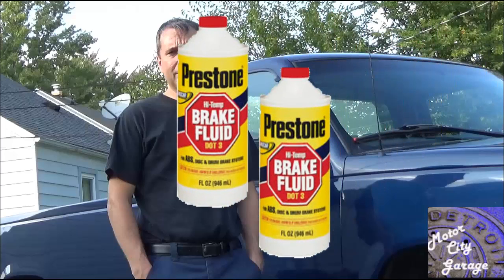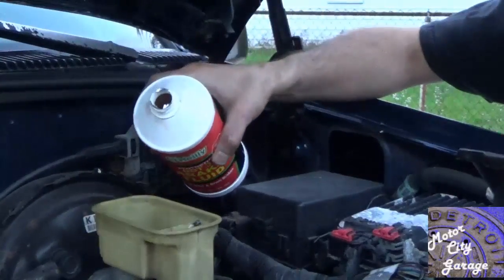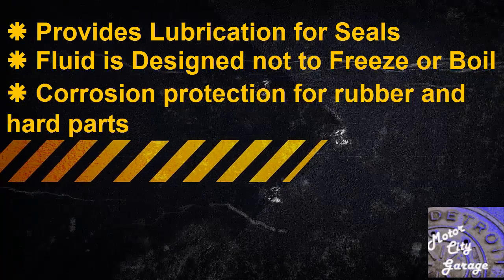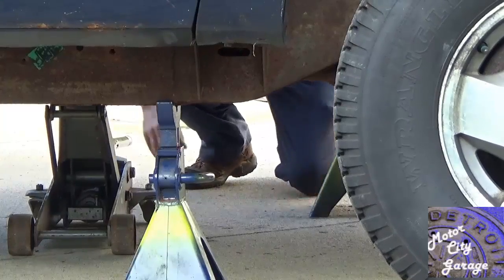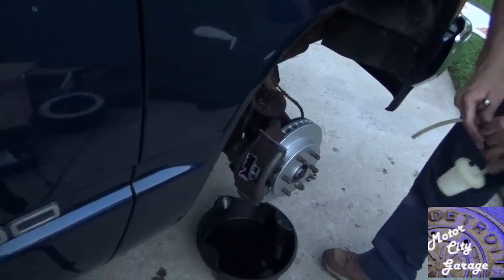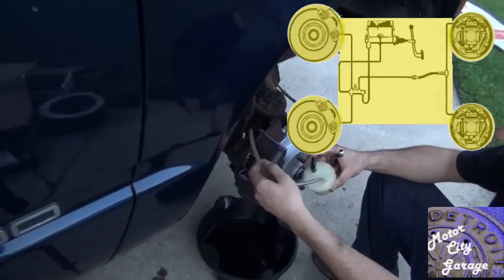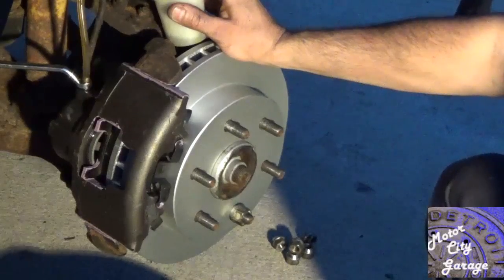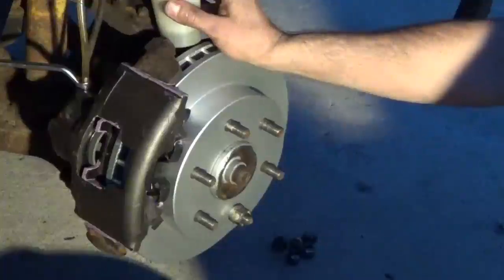Brake Bleeding 101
Brake Bleeding